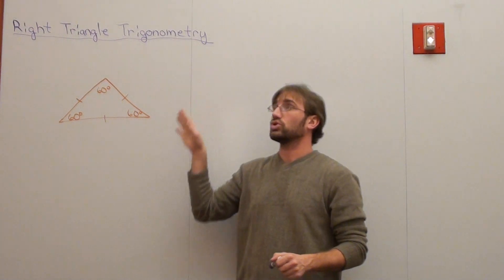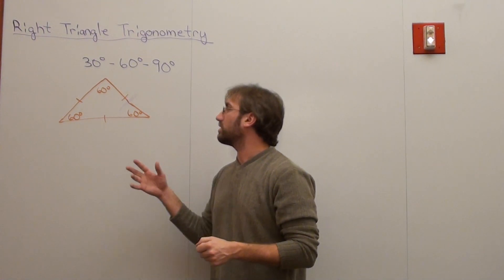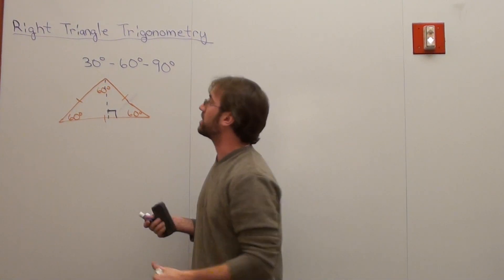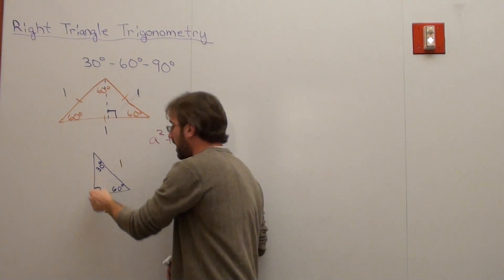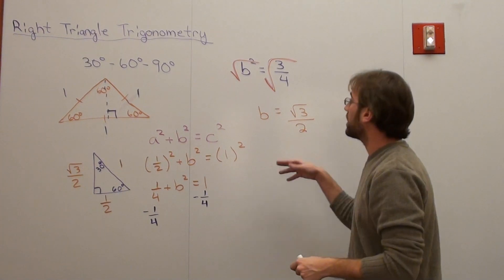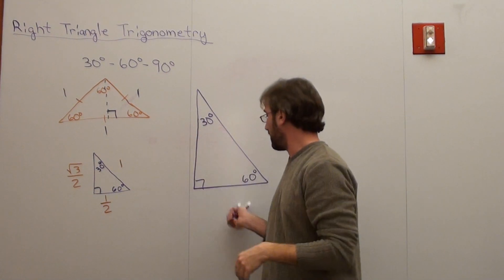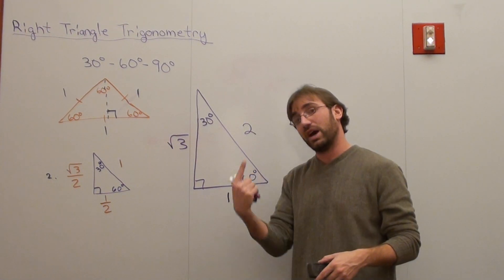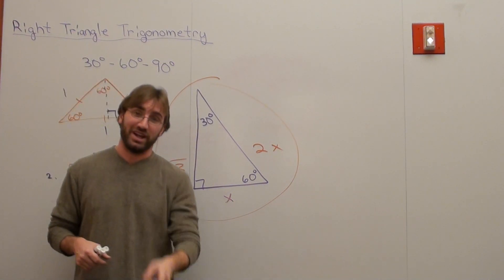Free Math Lessons 30-60-90 Trigonometry Introduction